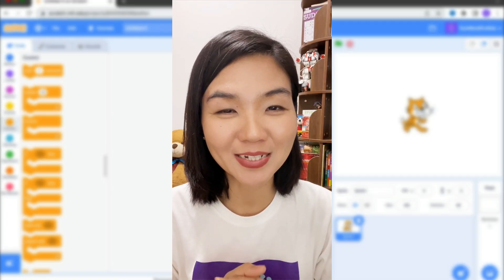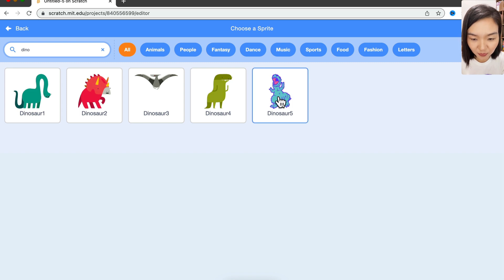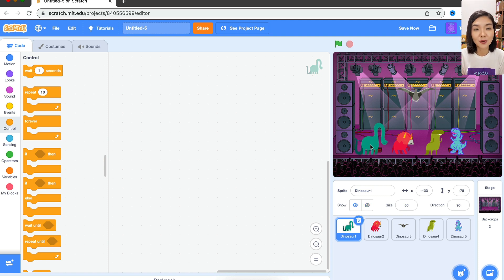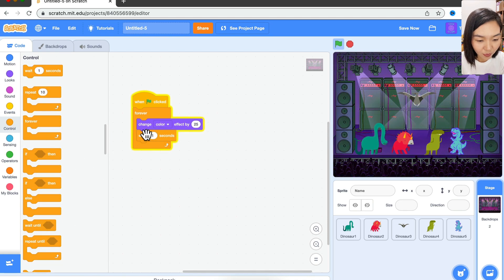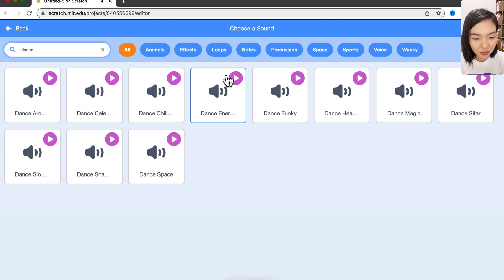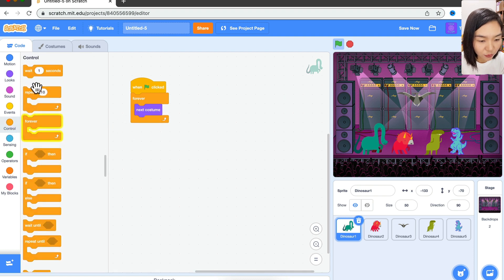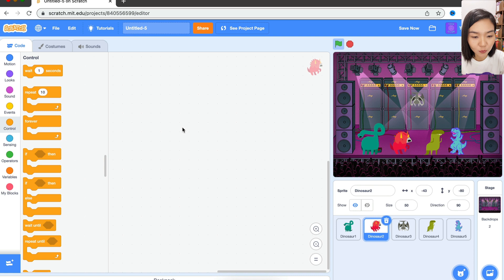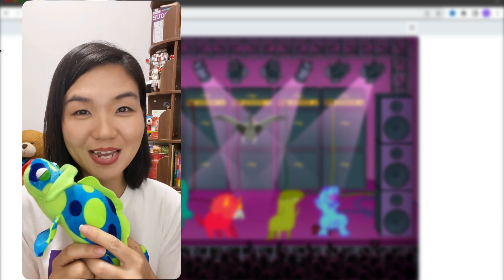Let's Have a Party in Scratch!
Scratch has cool lighting effects, just like what we see at a party.